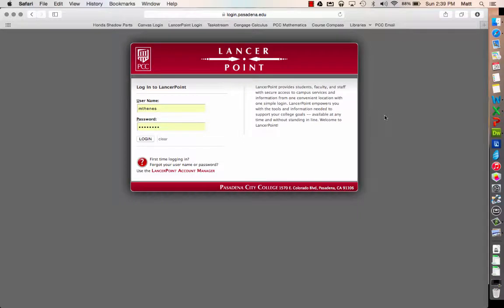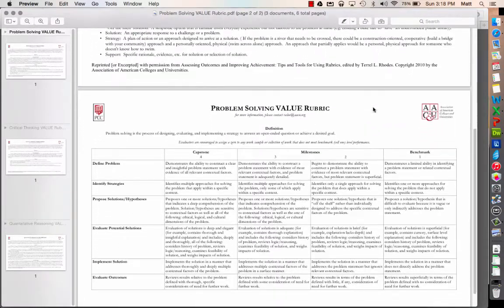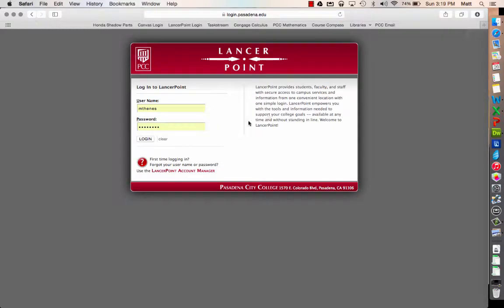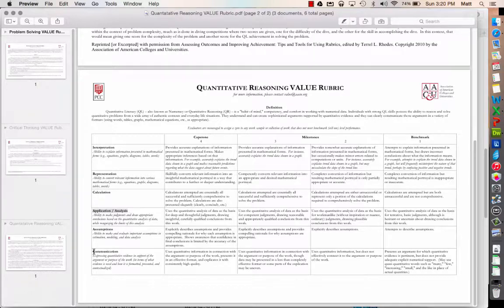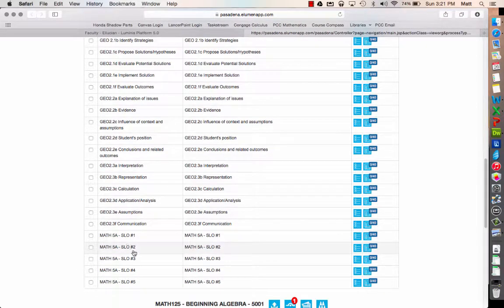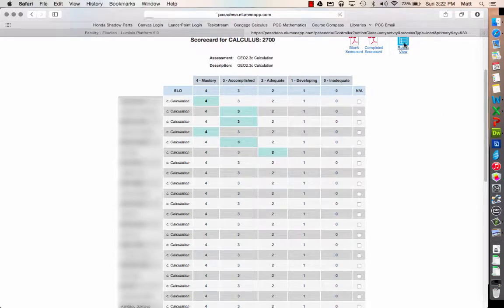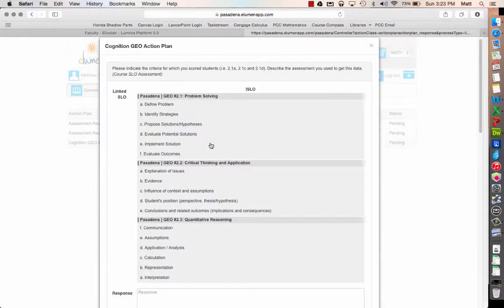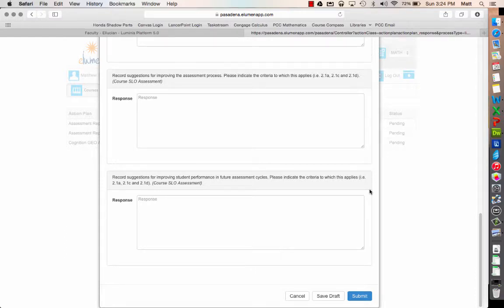GEO #2: Cognition data entry for eLumen